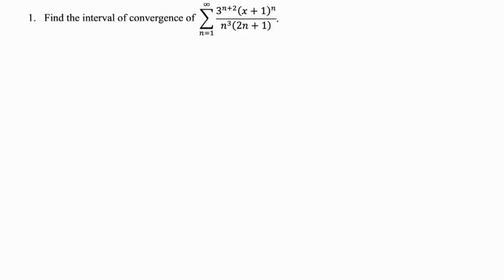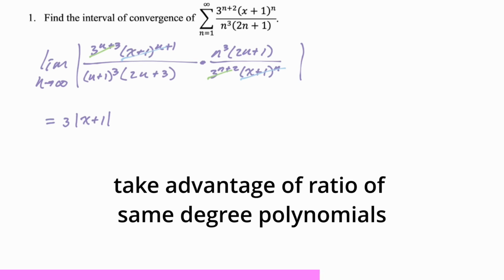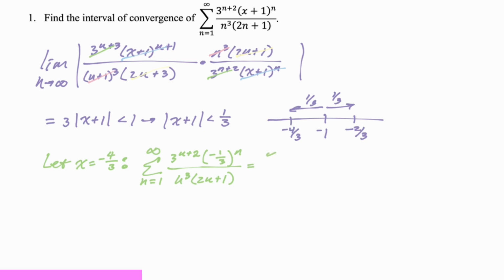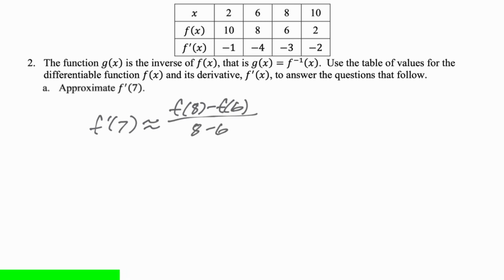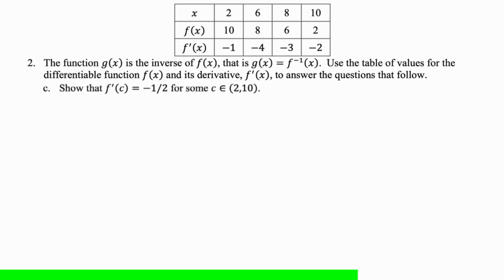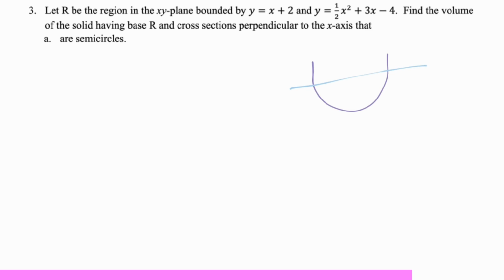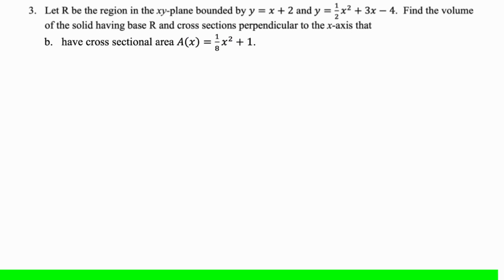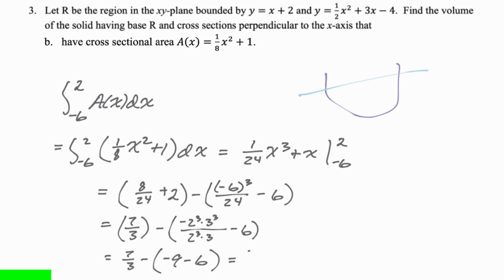Calc BC Problem Set 18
10.13: Radius and Interval of Convergence of Power Series
2.3: Estimating Derivatives of a Function at a Point
4.6: Approximating Values of a Function Using Local Linearity and Linearization
5.1: Using the Mean Value Theorem
8.8: Volumes with Cross Sections: Triangles and Semicircles
8.7: Volumes with Cross Sections: Squares and Rectangles